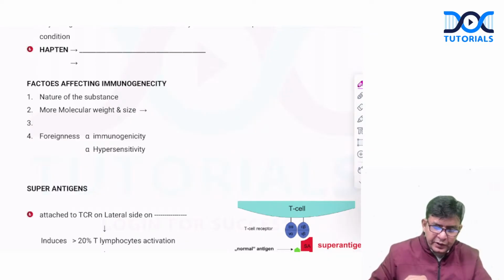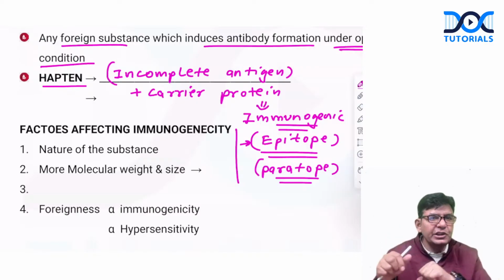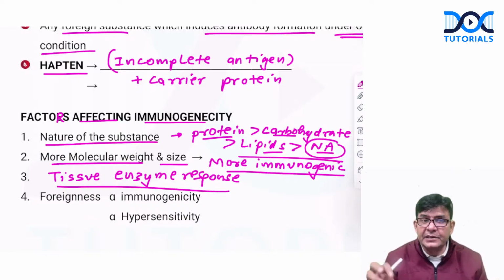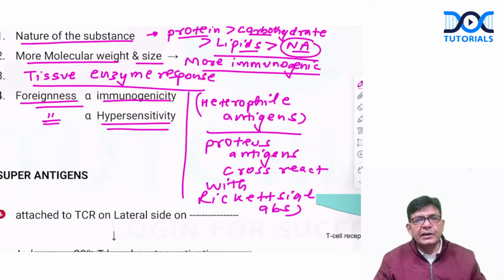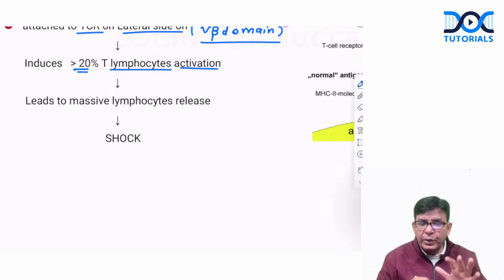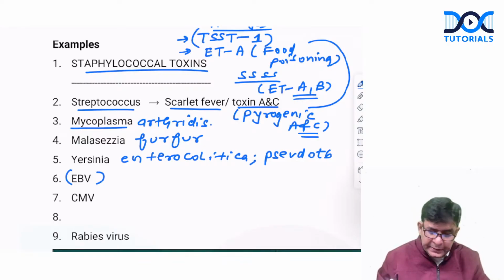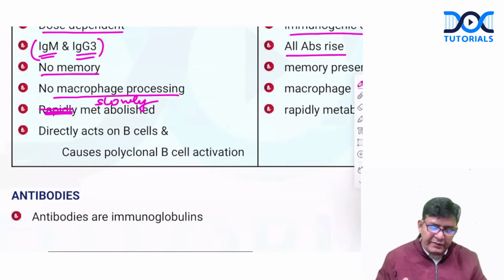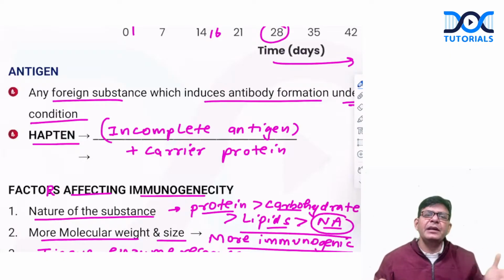MBBS 2nd Prof Microbiology: Antigen Overview | Dr. Sonu Panwar | High-Yield Lecture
Dive into the essentials of Antigens in Microbiology with Dr. Sonu Panwar in this MBBS 2nd Prof lecture. This video covers all you need to know about antigens, crucial for medical exams like NEET PG, FMGE, and INI-CET. Dr. Panwar breaks down the concepts in an easy-to-understand way, helping you grasp complex topics with ease. Perfect for MBBS students preparing for Microbiology exams, this video will boost your preparation and enhance your understanding.

Key Points Covered:
What are Antigens?
Types and Characteristics of Antigens
Role of Antigens in Immunology
Relevance in Microbial Diseases
Clinical Applications in Infectious Diseases

Watch, Learn, and Ace your exams!